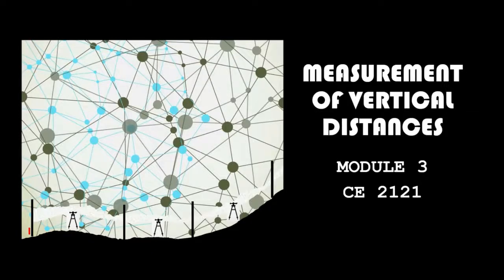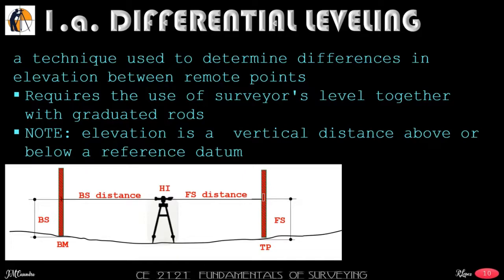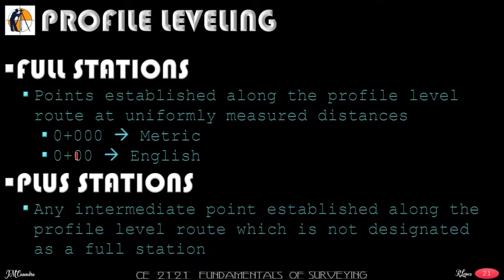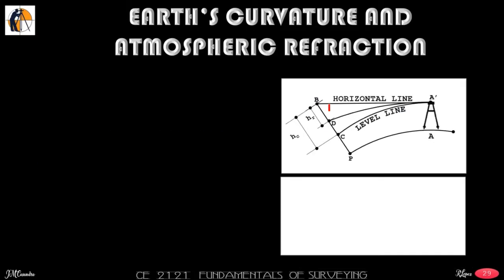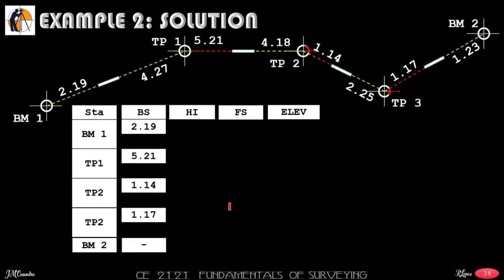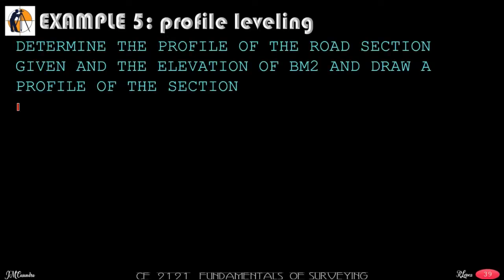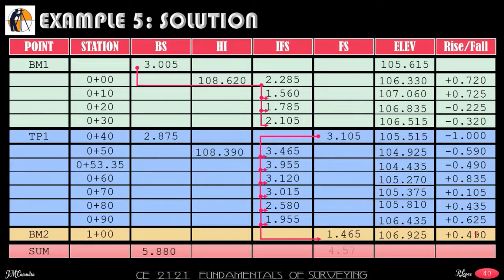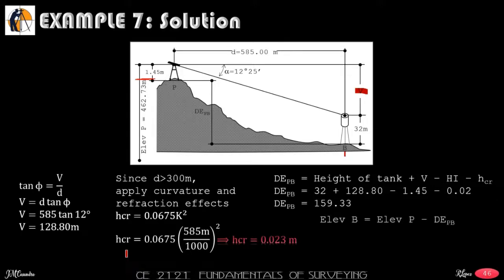CE 2121 MODULE 3 - Measurement of Vertical Distances